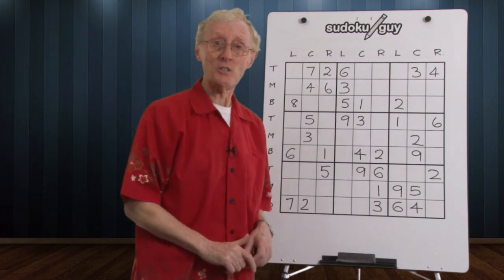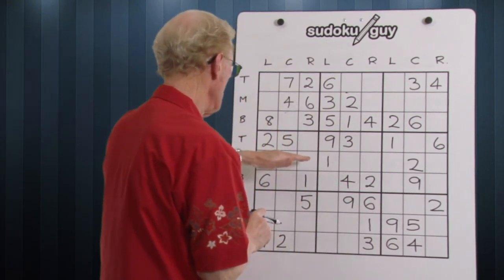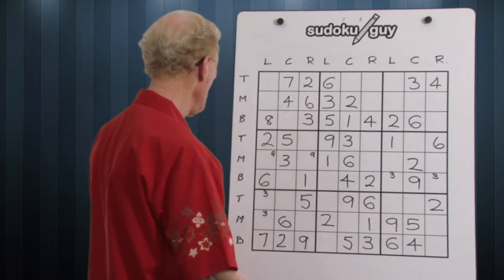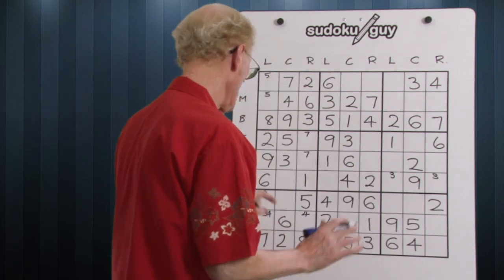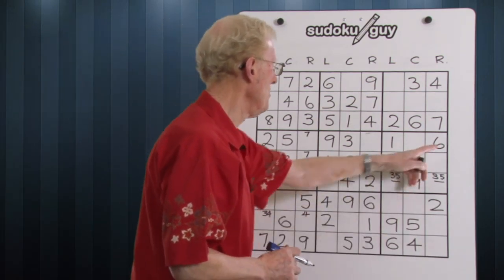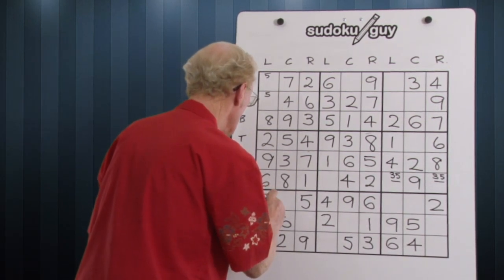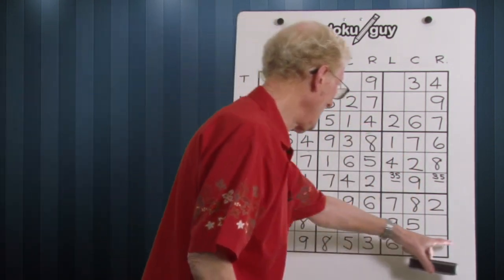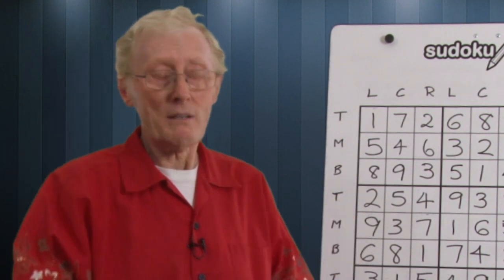Lesson 27 Sudoku For Kids. Matching Pairs.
Matching pairs play a very important part when solving sudoku puzzles.

 Learn a procedure to solve sudoku puzzles.
Sudoku Guy suggests master the very easy puzzles first.

 It's FREE!
The most popular site online to learn how to solve sudoku puzzles from beginners to advanced levels.

A fun step by step video course on how to solve sudoku puzzles from beginners to advanced levels. It's FREE!